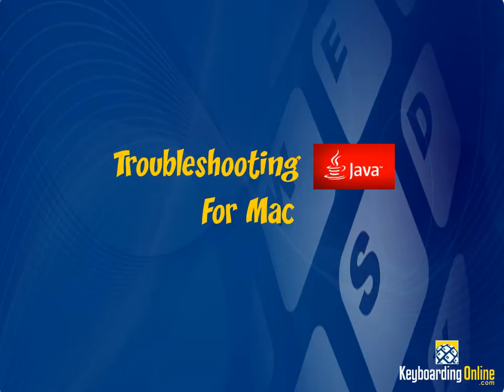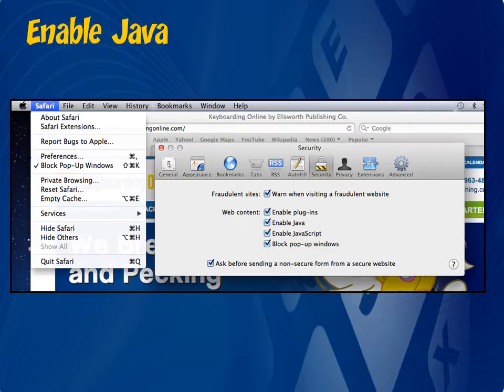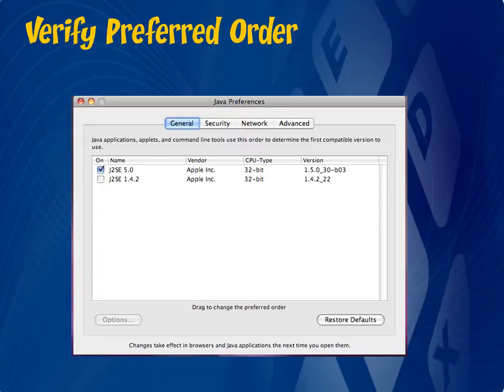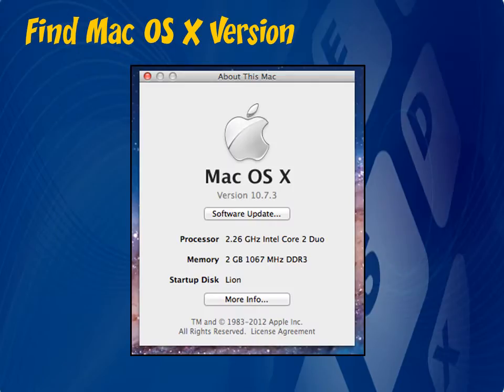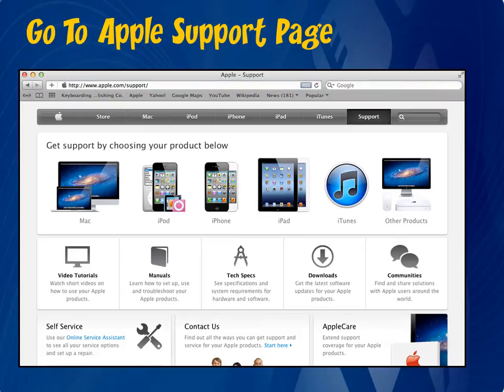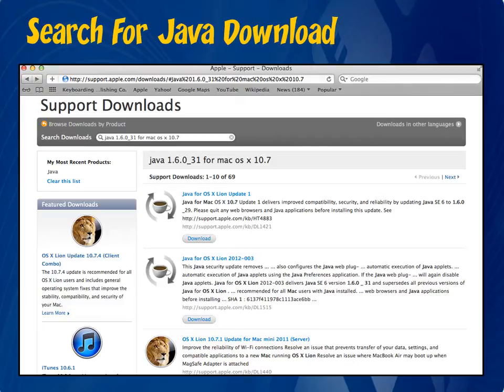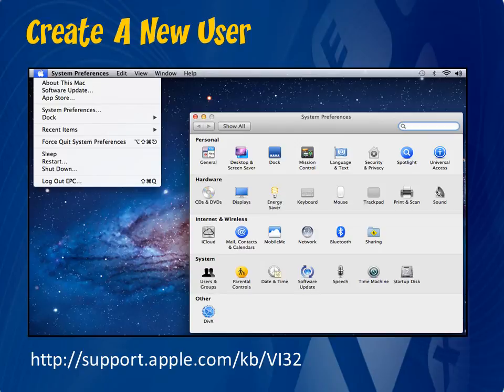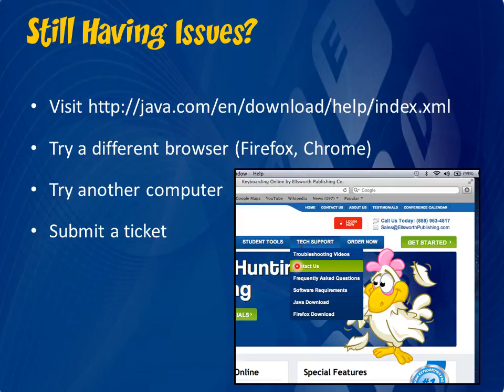Troubleshooting Java For Mac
Having issues using or updating Java on your Mac? This tutorial will take you through a few more steps that should resolve the issue about 99% of the time.